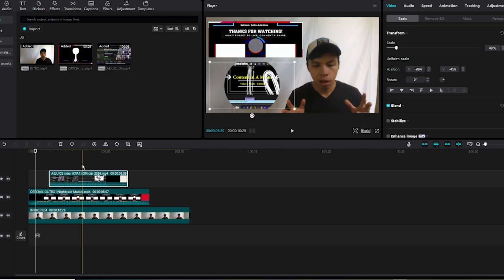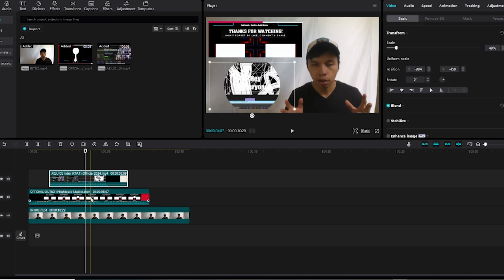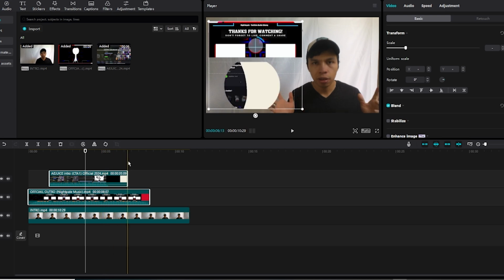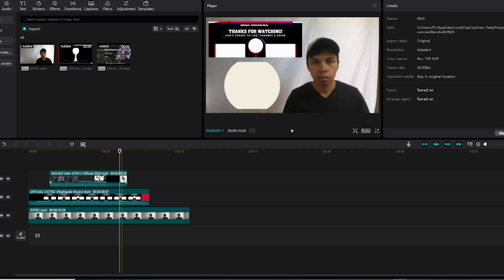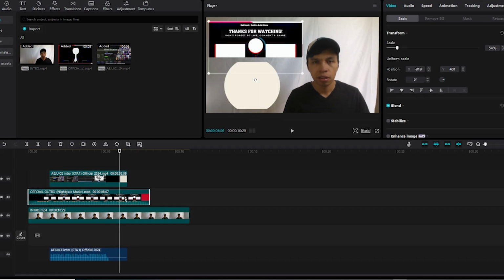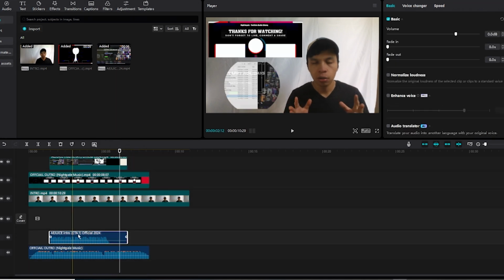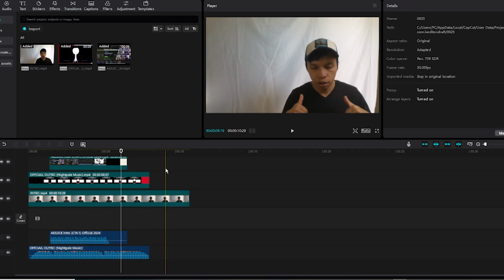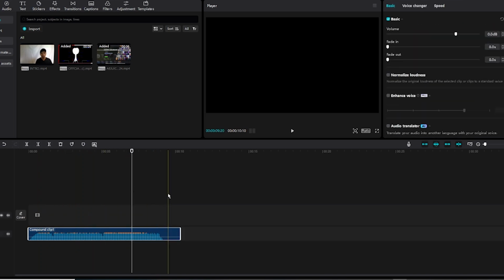Nesting Audio Clips Capcut PC Tutorial (2025)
In todays tutorial I will show you how to nest audio clips in CapCut pc completely for free!